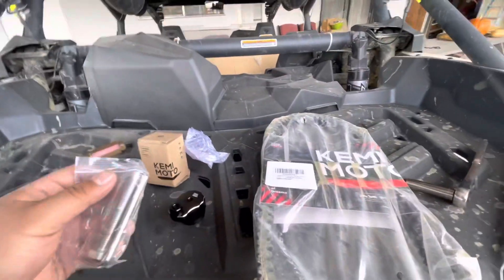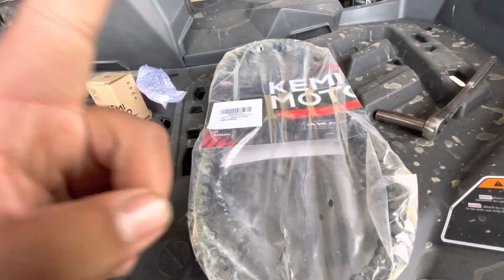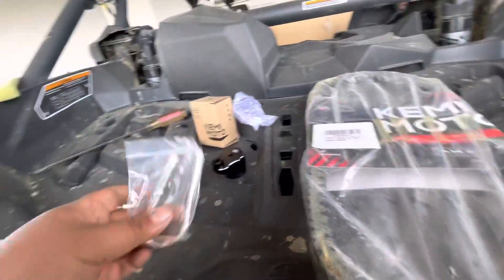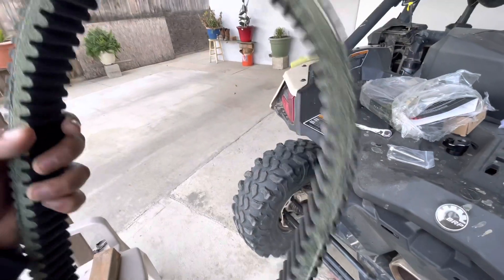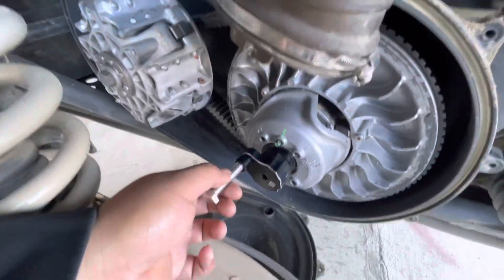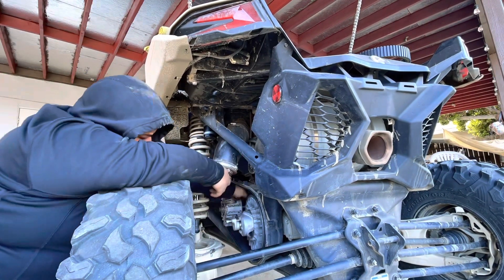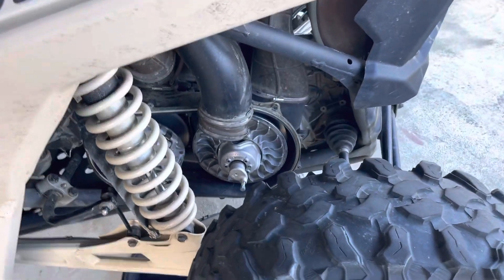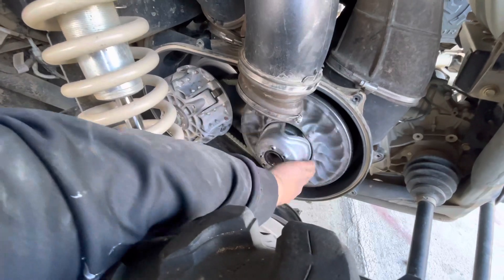TRYING OUT THE NEW KEMIMOTO X3 BELT AND CHANGING TOOL!!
Good quality belt 15 hours and running good! Recommend it for daily use or as spare!